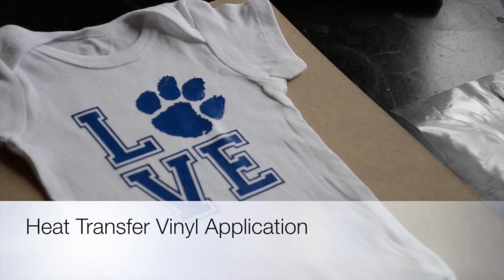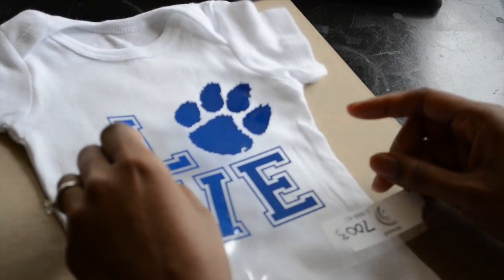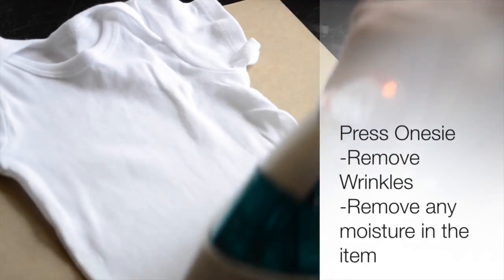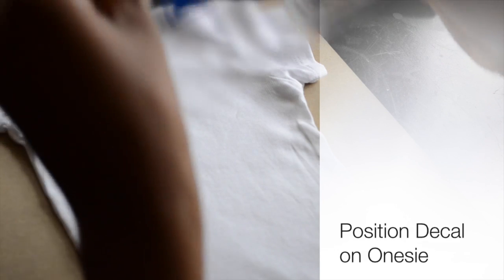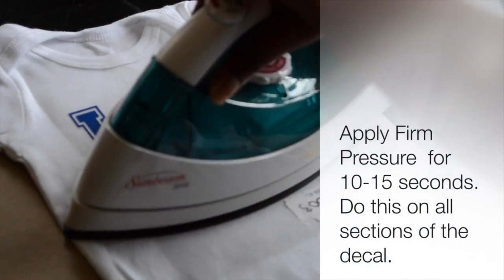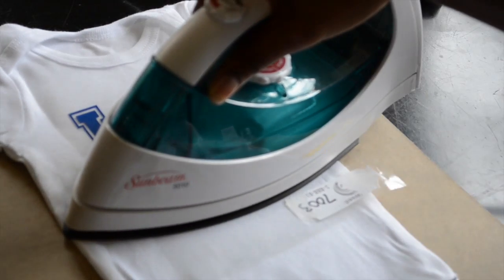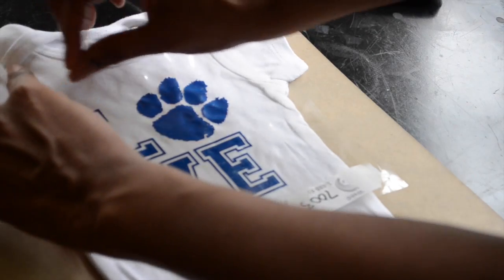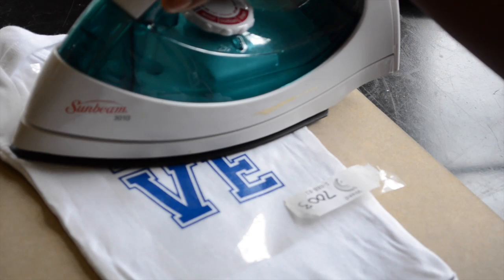Heat Transfer Vinyl Application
This video is about Heat Transfer Vinyl Application